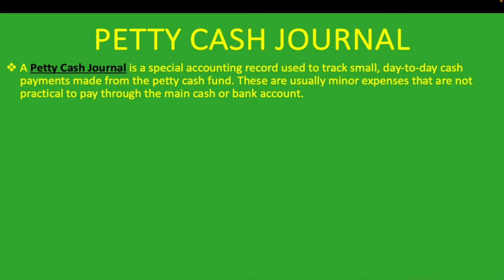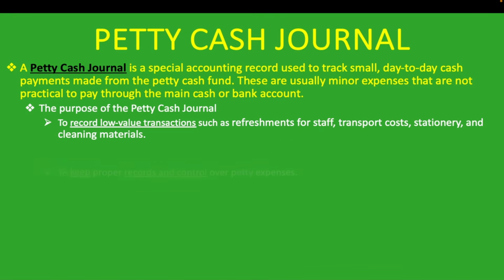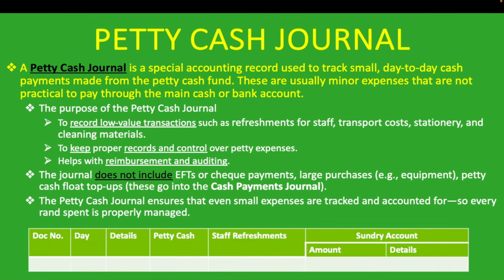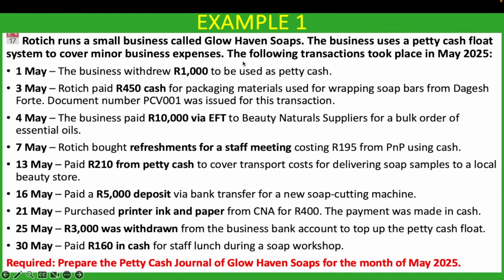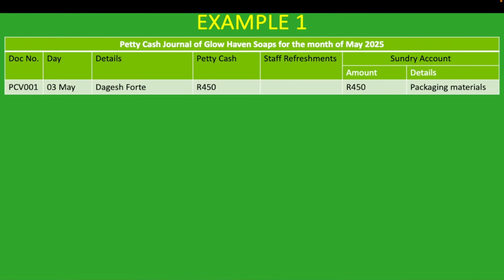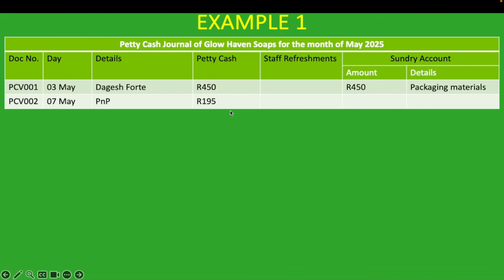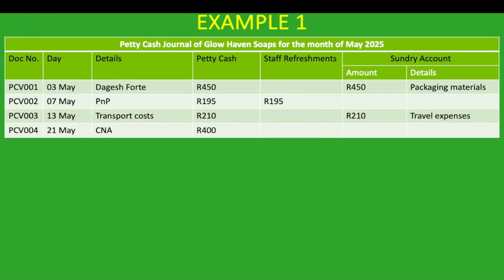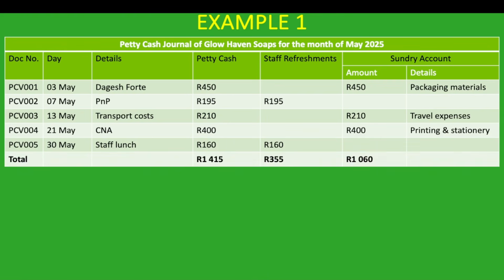📌 Petty Cash Journal | Explained with Examples | Accounting for Beginners | Counttuts